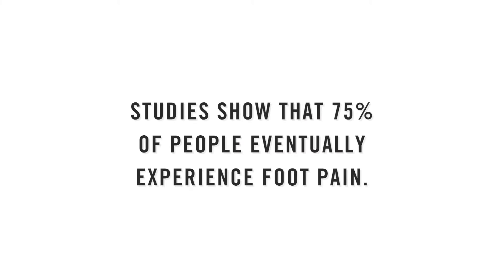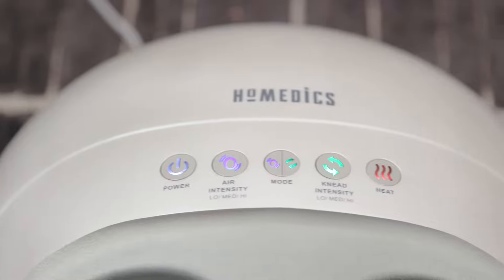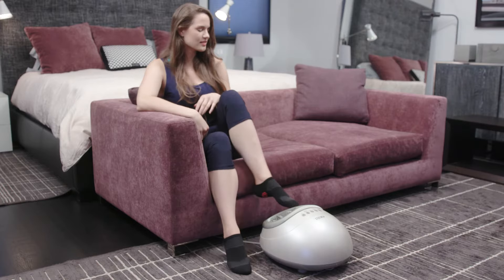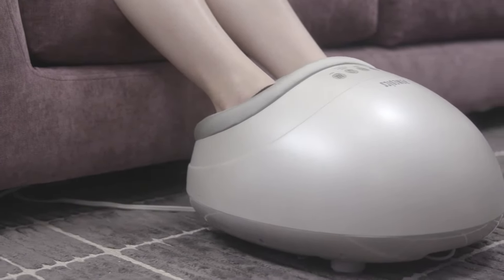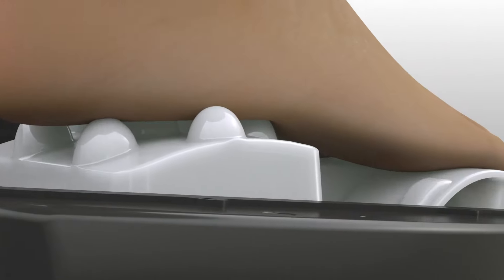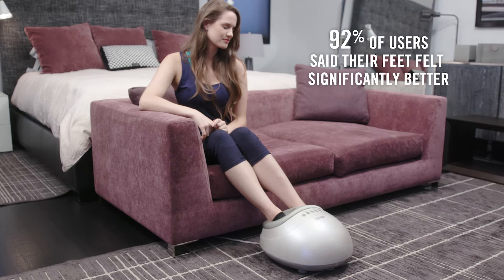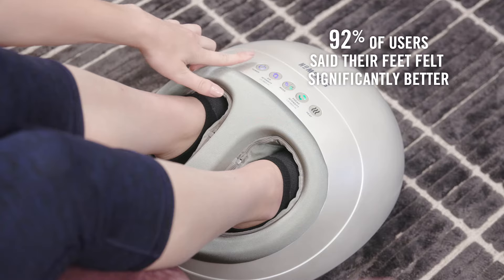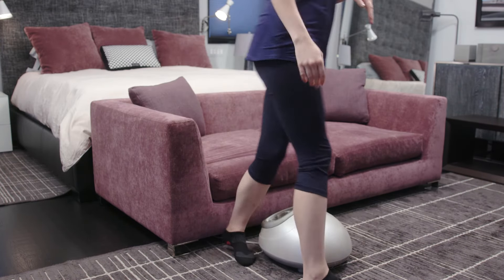Shiatsu Air Pro Foot Massager With Heat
Get the professional-style foot massage your feet deserve with the HoMedics® Shiatsu Air Pro Foot Massage With Heat. This foot massage provides a full-coverage, deep kneading massage experience from heel to toe and top to bottom. With customized controls and soothing heat, your overworked arches and soles can finally relax. Experience a variable air compression foot massage that uses gentle, rhythmic pressure to give your feet a soothing massage.